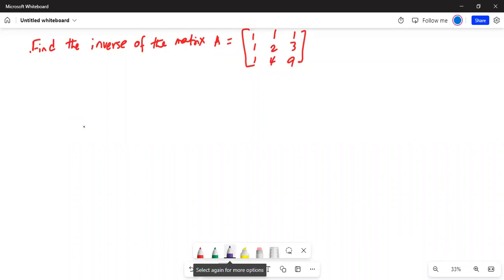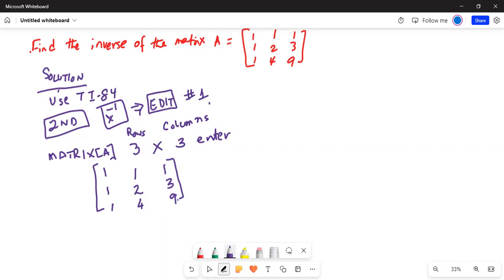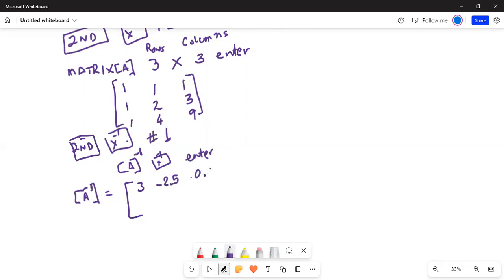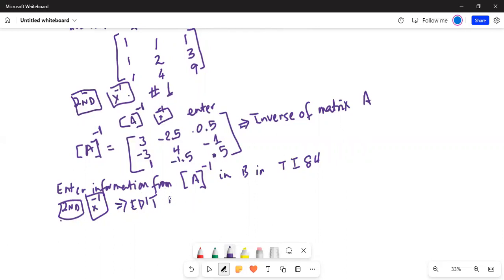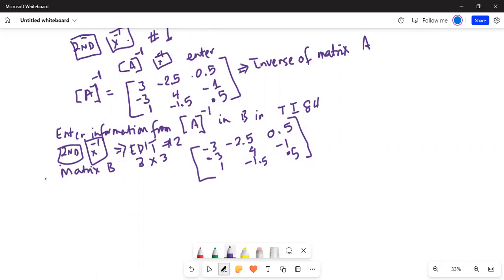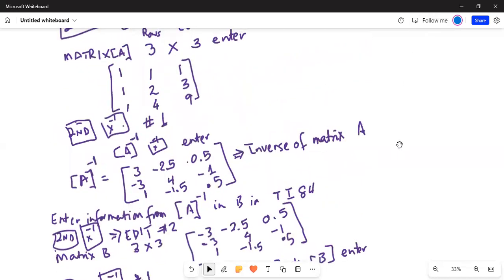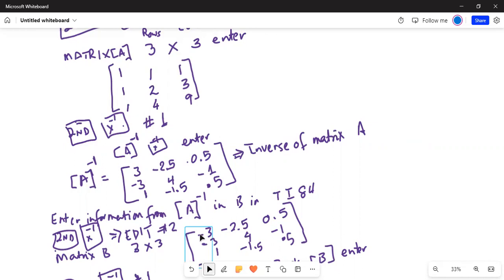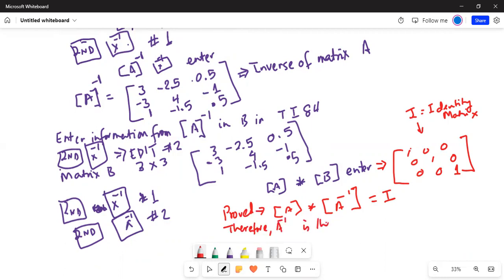Inverse of a matrix